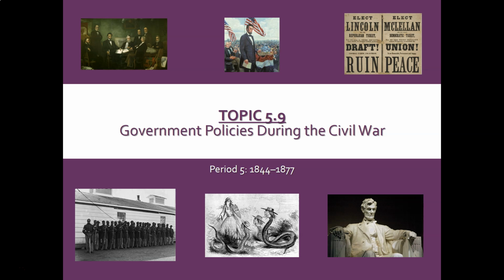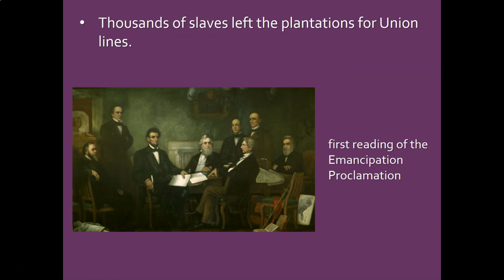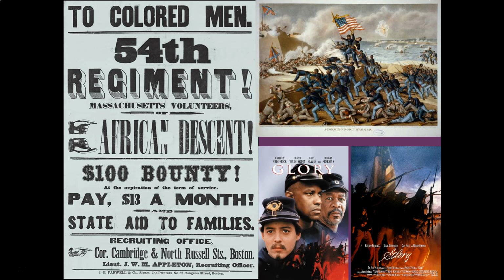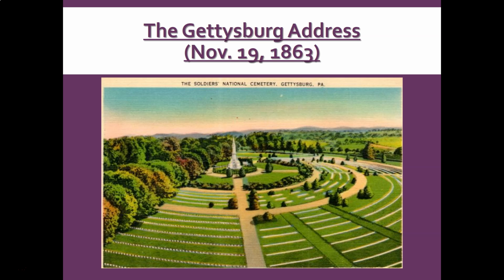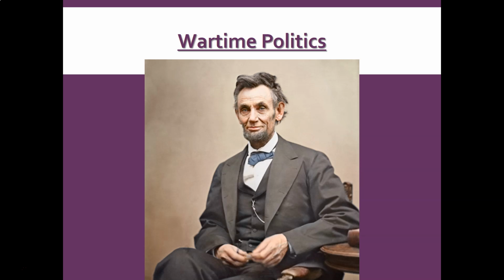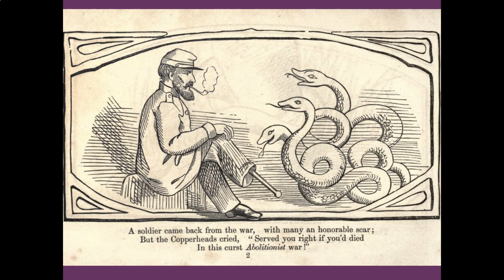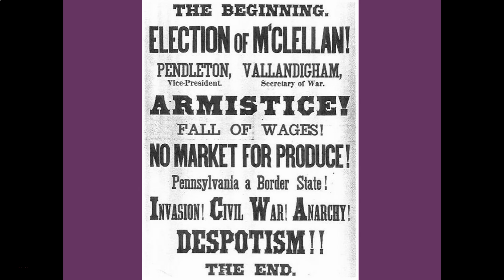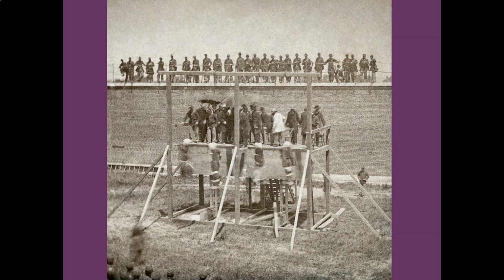APUSH TOPIC 5.9-Government Policies During the Civil War